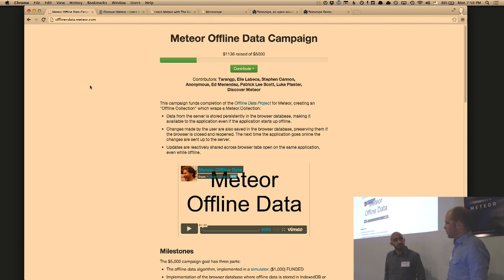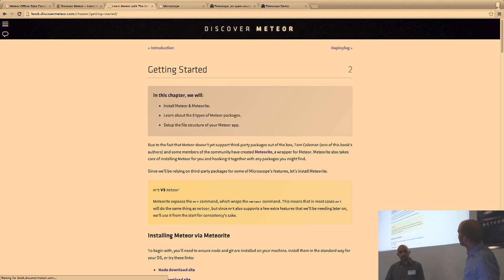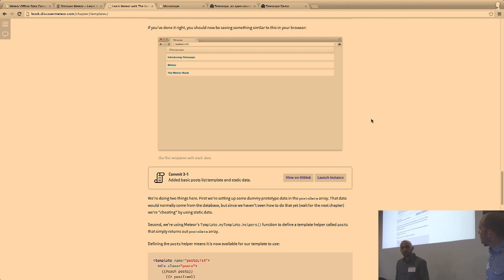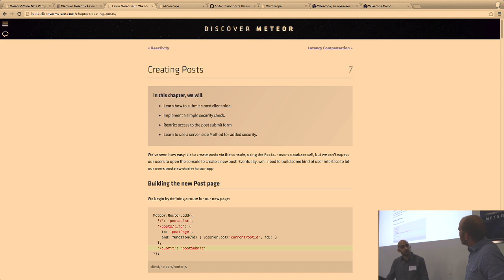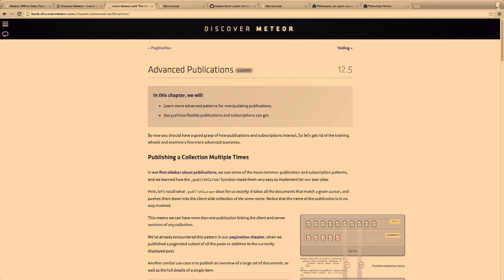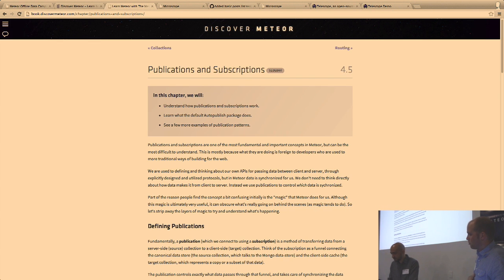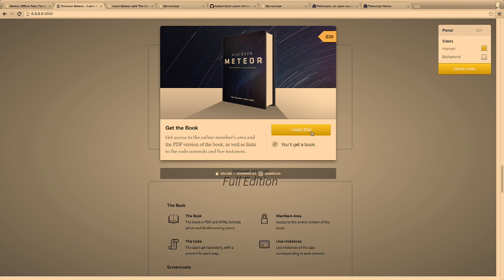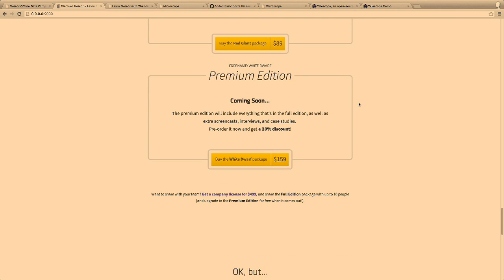Discover Meteor - book release talk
Sacha Greif and Tom Coleman give a talk during the Discover Meteor Book Release Party on May 6, 2013, with an introduction by Meteor cofounder Matt DeBergalis.

Tom Coleman is one of the coauthors of Meteorite (a wrapper that enables 3rd party packages) and Atmosphere (a repository for such packages). He and Sacha Greif also collaborated to create Telescope, a social news Meteor app that functions much like Reddit or Hacker News. Telescope is one of the most popular Meteor projects.

Discover Meteor is an introductory book that imparts its creators' considerable Meteor knowledge in a fun, interactive, and highly accessible way. It guides the reader to create and deploy Microscope, a simplified version of Telescope.

The book's innovative digital format features frequent updates, screencasts, a git repository, and live instances of the tutorial's app-in-progress. The text is available in PDF and HTML formats, with ePub and Kindle editions coming soon. A free sample chapter is also available for download.

The Hacker News book announcement, including reviews from beta readers, can be found